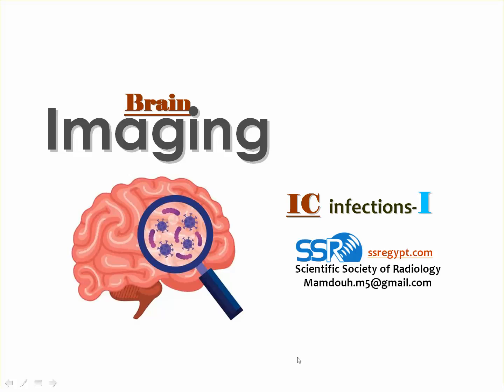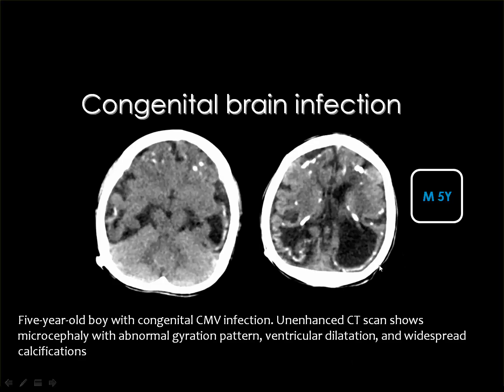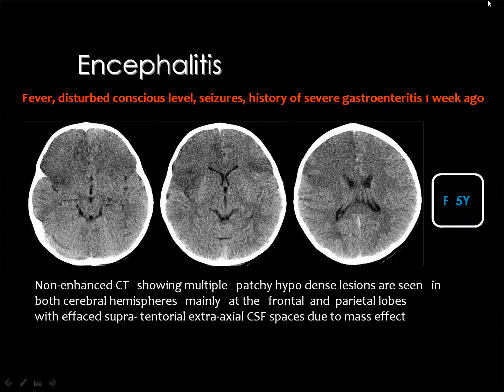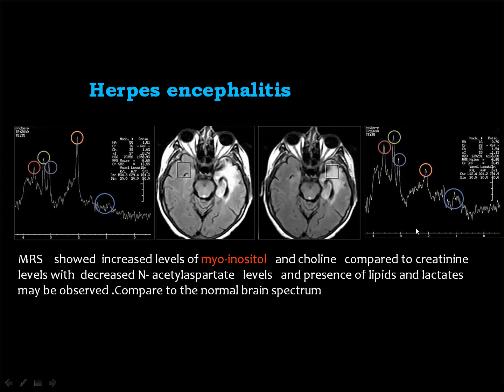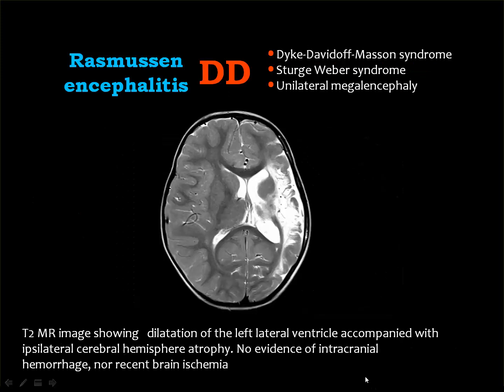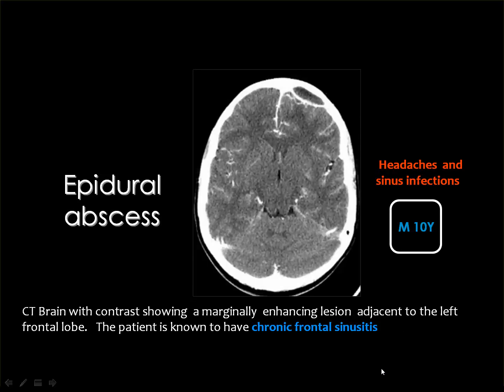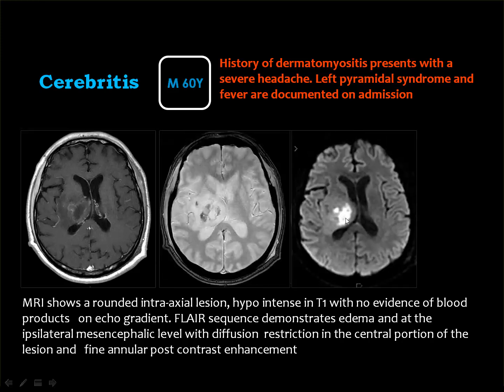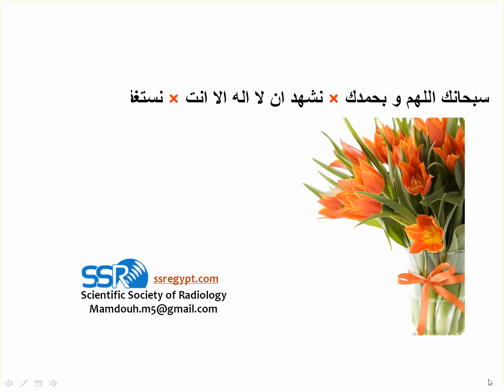Intracranial infection imaging I DRE Prof Mamdouh Mahfouz Full HD